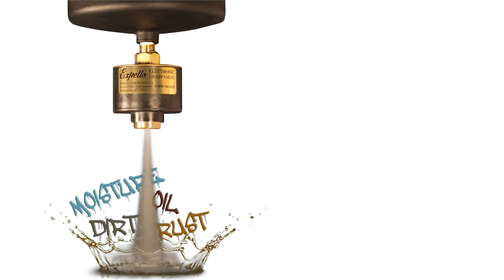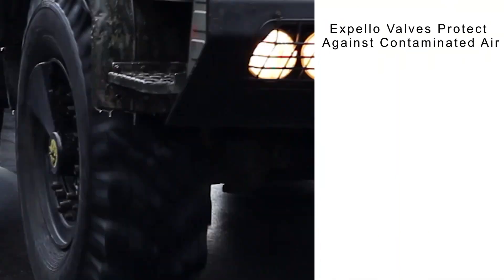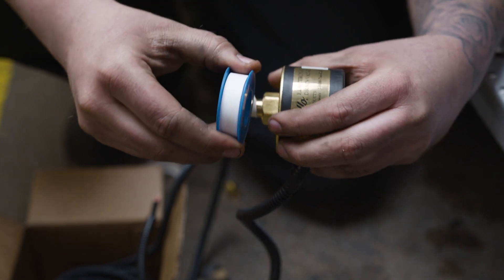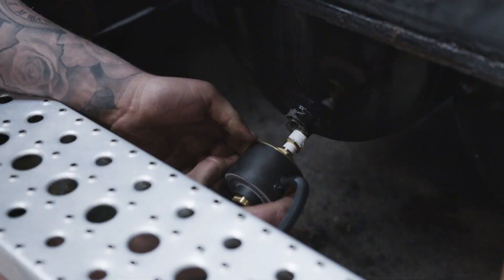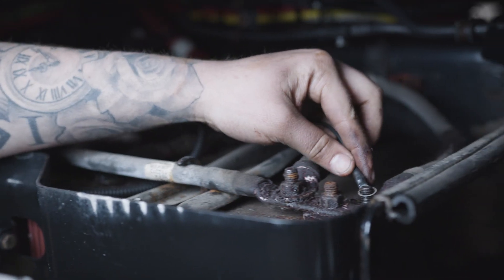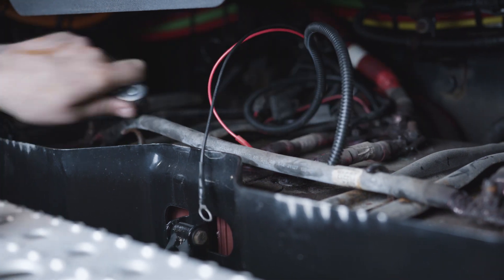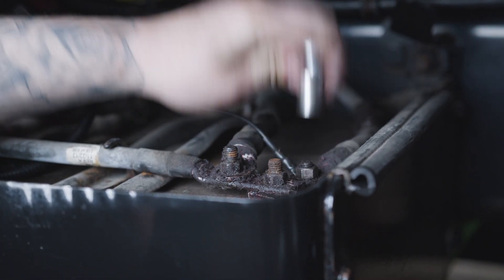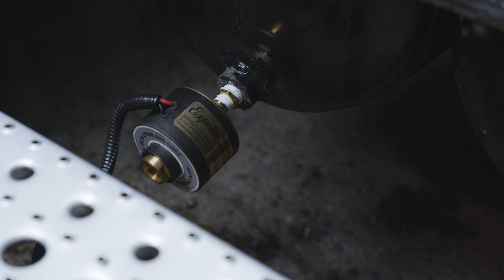The Electronic Expello Valve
This video explains the benefits and installation of the Electronic Expello drain valve.

The Expello Valve provides Total Air System Protection for your vehicle by removing dirty, wet, contaminated air from the following components:
- Air brakes
- Fan clutch
- Automated manual transmission
- Emissions system
- Air ride suspension
- Automatic tire inflation system, and
- Automated fifth wheel release.